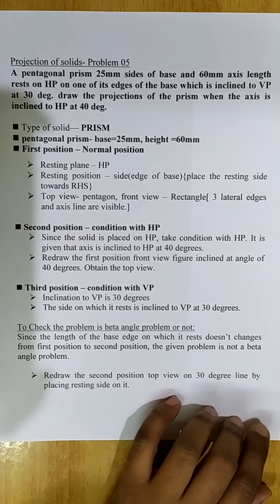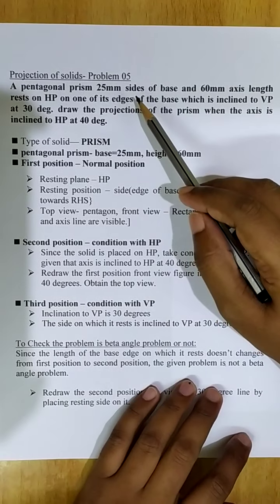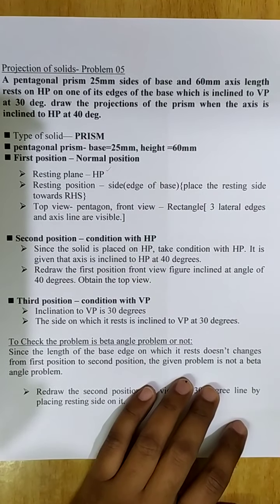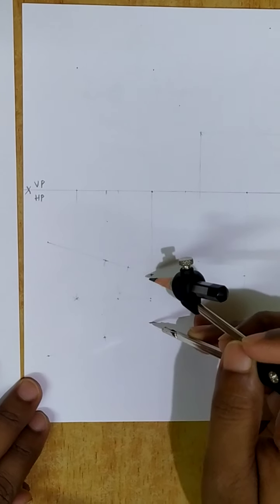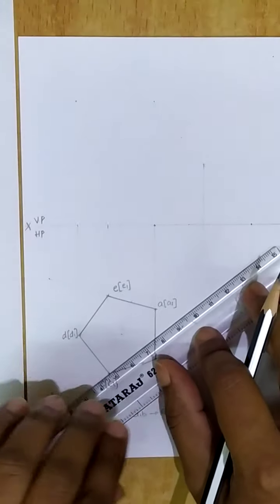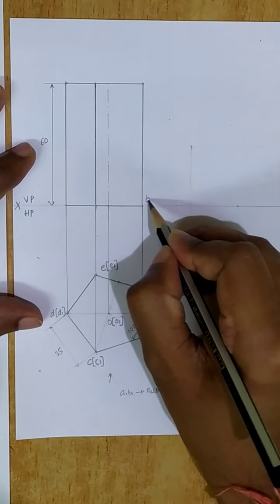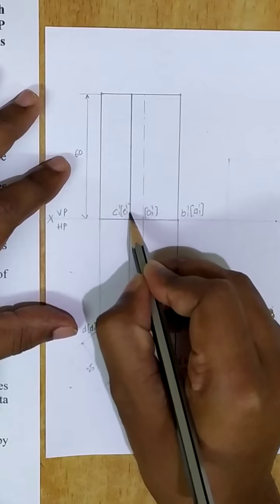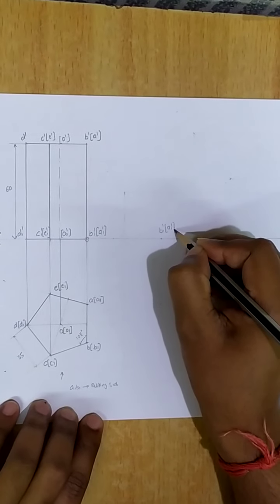Projection of solids - problem 5 ( part 1)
A pentagonal prism 25mm sides of base and 60mm axis length rests on HP on one of its
edges of the base which is inclined to VP at 30 deg .draw the projections of the prism when
the axis is inclined to HP at 40 deg.